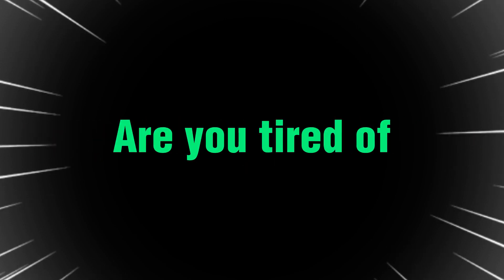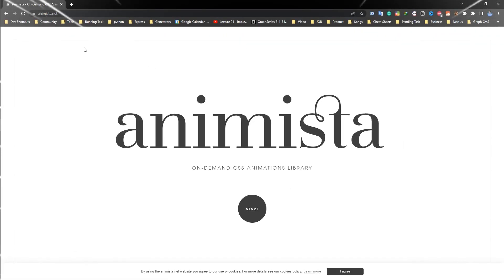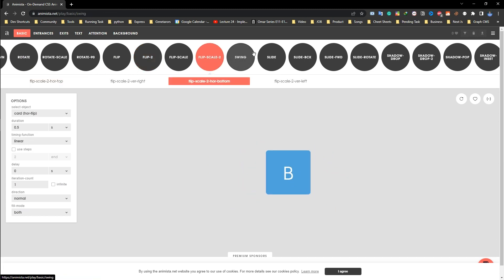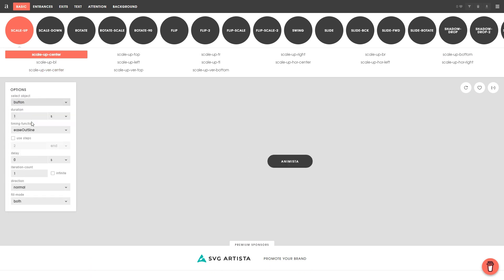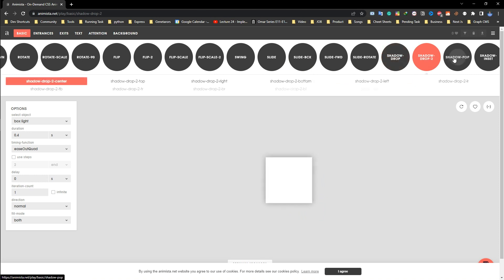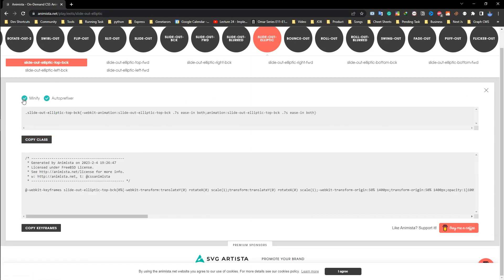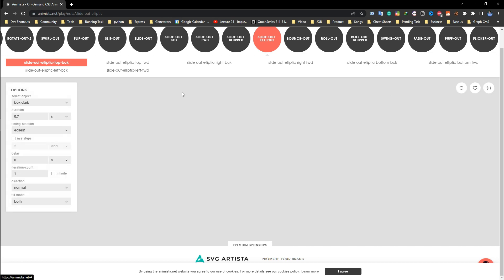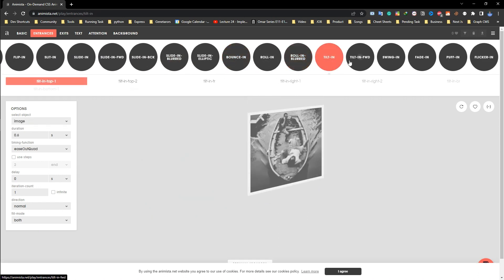Master CSS Animations with Animista: Your Ultimate Guide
Master CSS Animations with Animista: A Comprehensive Tutorial @mohymenulmo
Master CSS animations with ease using Animista - the ultimate CSS animation tool. In this comprehensive tutorial, you'll learn everything you need to know about creating stunning animations for your web projects. From beginners to experts, this video has everything you need to elevate your web design game. Discover how Animista makes it easy to create custom animations, preview your work in real time, and export your code with just a few clicks. Don't miss this opportunity to become a CSS animation master with Animista! Click now to start learning.

Mohaimin is me and my Channel name is Code With Mohaimin ( @CodeWithMohaimin ).